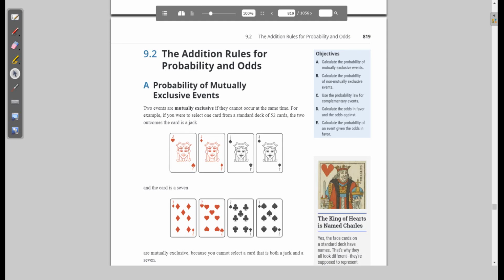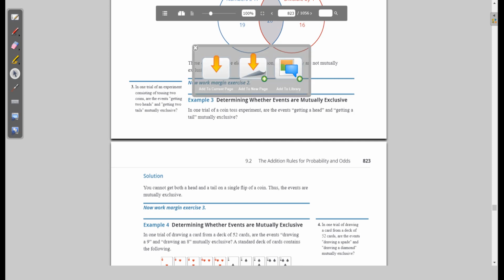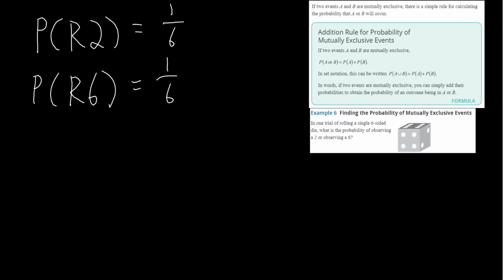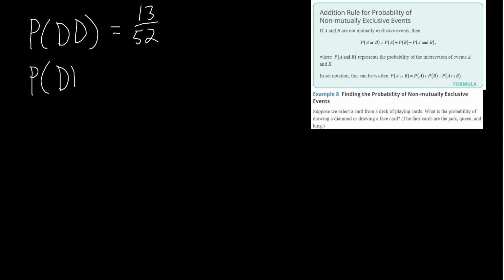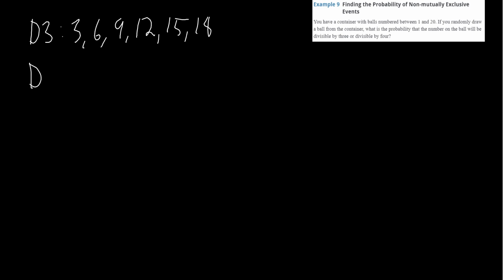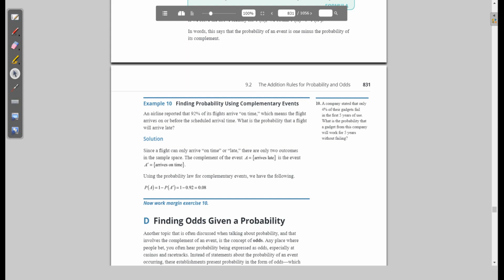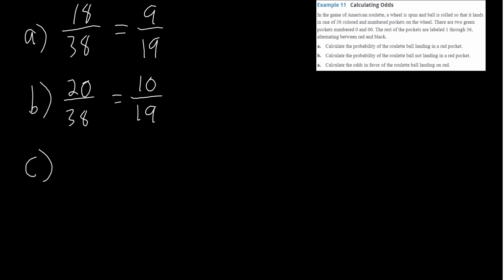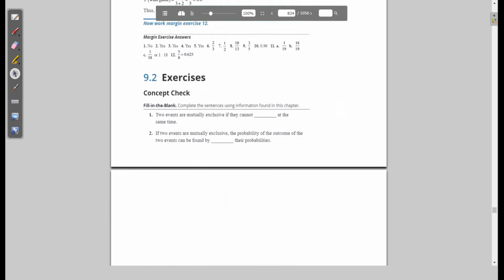MGF 1100 9.2: The Addition Rules for Probability and Odds